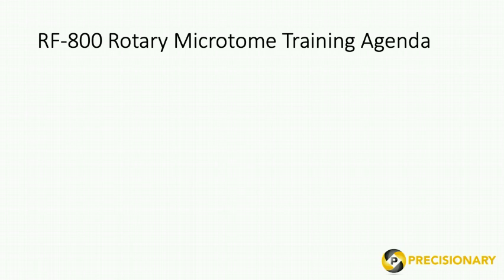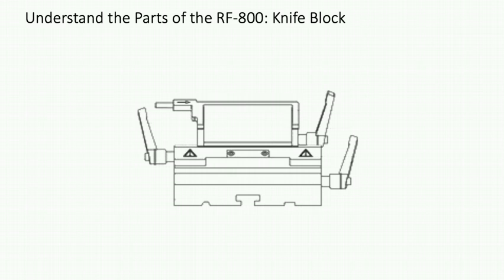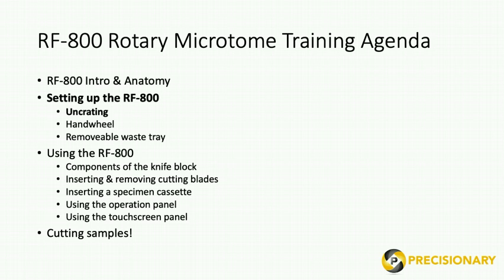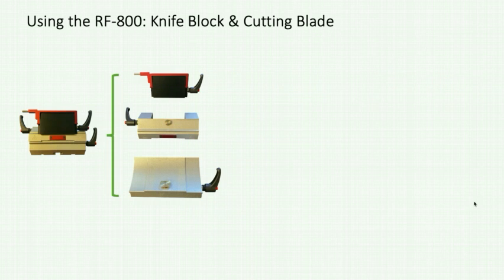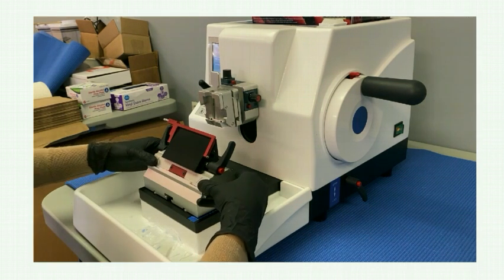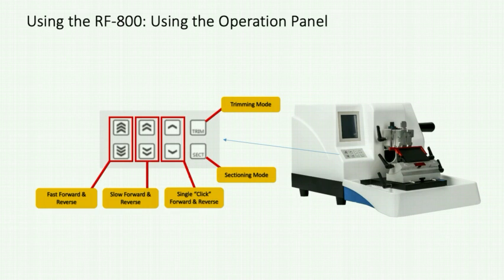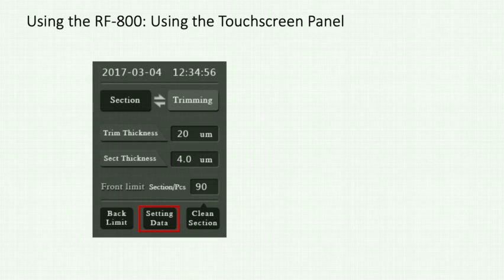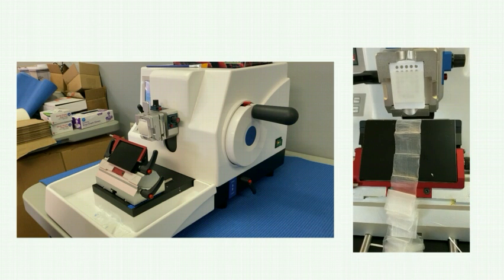Rotary Microtome RF-800: Training Video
Learn more about Precisionary Instruments LLC

📌 Catch us LIVE and in-person at events, trade shows, or conferences